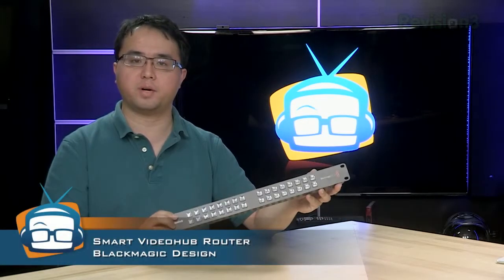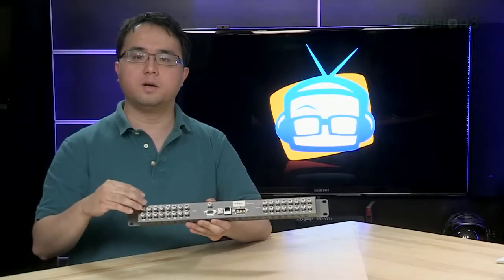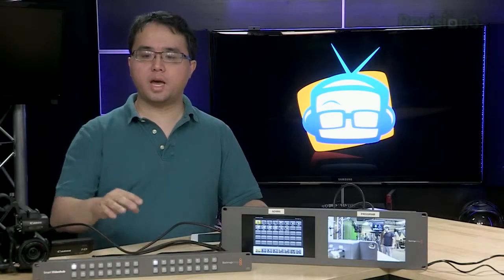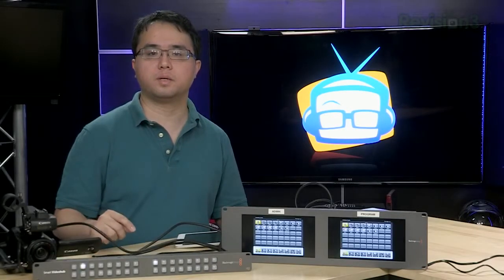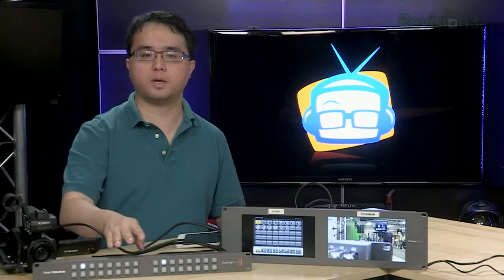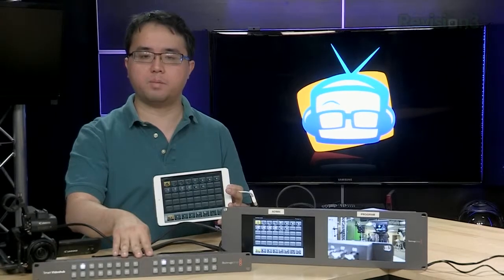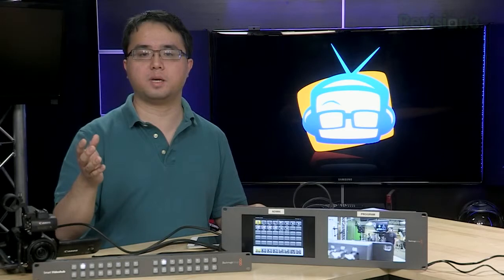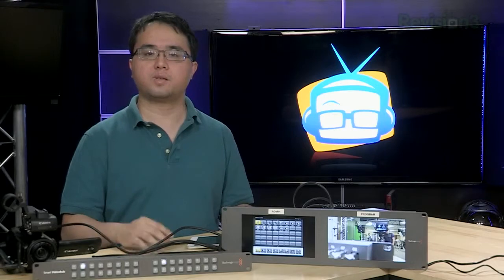Geek Beat Archives Blackmagic Design Smart Videohub Review